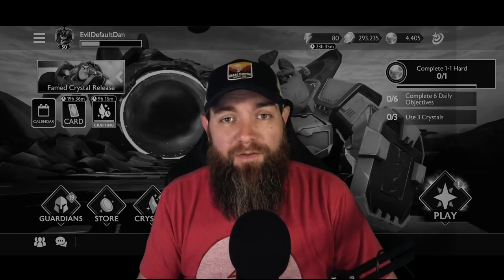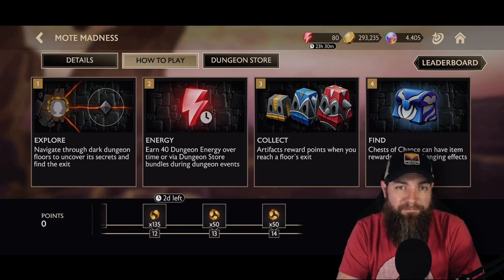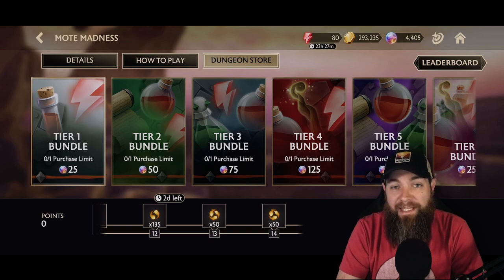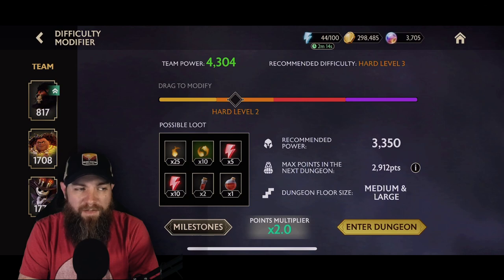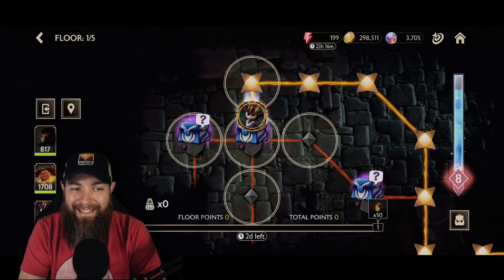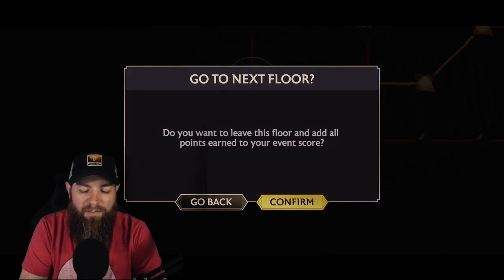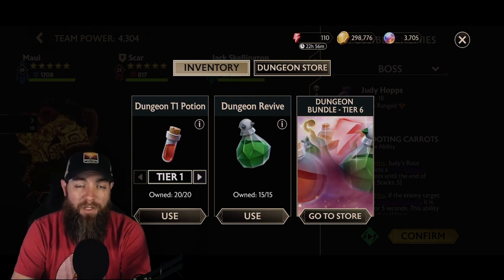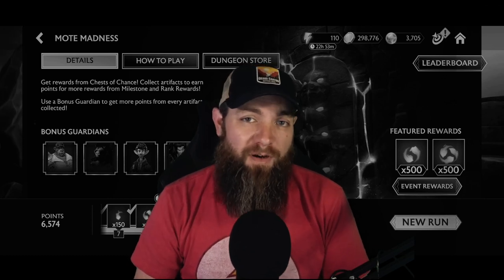Mirrorverse 101: Dungeons | D&D: Dungeons of Disney!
Mirrorverse 101 is where I will be breaking down different aspects of the game for new and veteran players. For this episode I wanted to take a look at Dungeons and break down the game mode, give you guys a few tips and tricks and showcase all the different items that are available to use... This is an important topic in Mirrorverse and want to make sure everyone understands it as you start your Mirrorverse journey.

0:00 Intro
0:45 Dungeon Basics
4:05 Dungeon Store: Take My Money!
6:42 Team Selection
8:00 Difficulty Settings
9:26 Dungeon Movement and Screen Navigation
11:00 Scrolls: Let's get Dangerous
12:35 The Magical Map
13:10 Dowsing Wands
14:57 Another Dungeon Run: Beam me up Scotty!
16:50 Potions and the Boss Battle
19:28 Wrapup